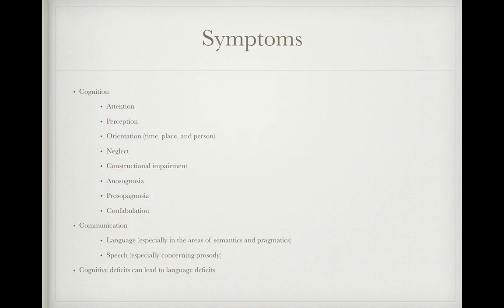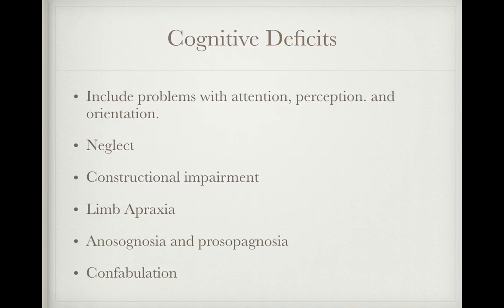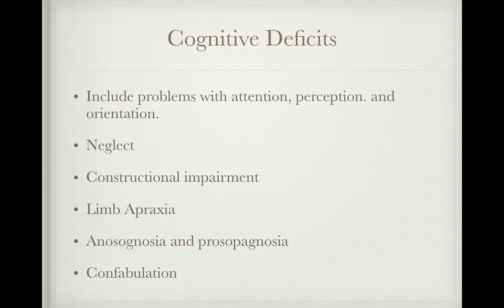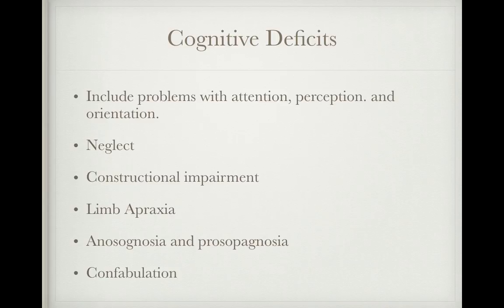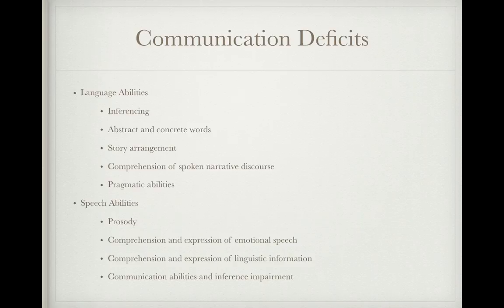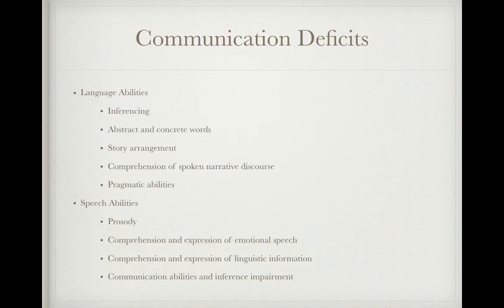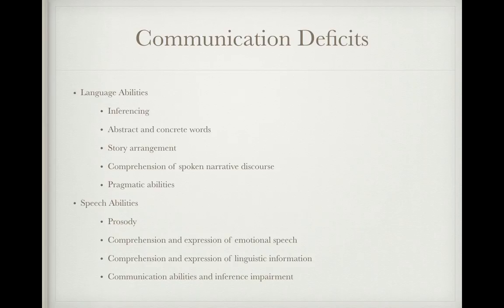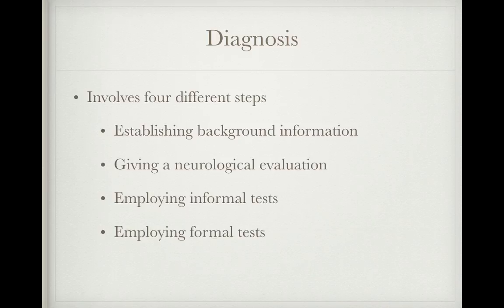CD 522 RHD